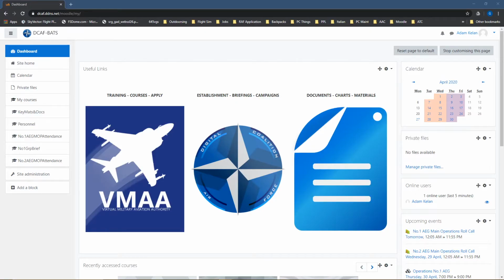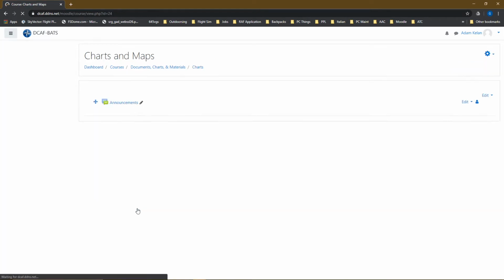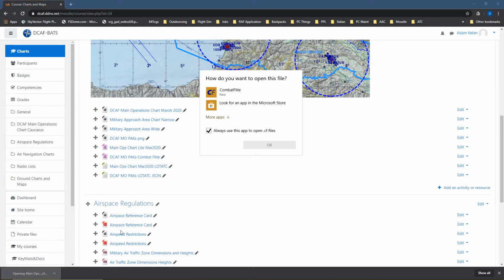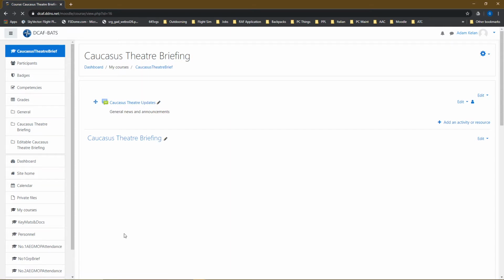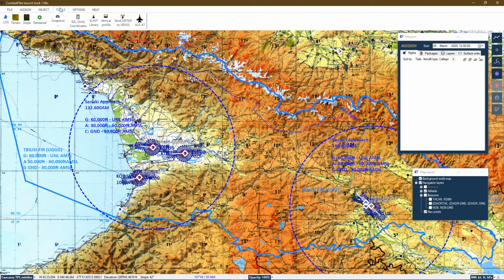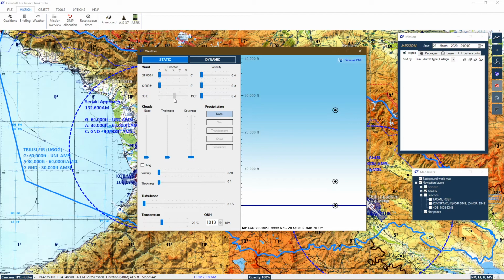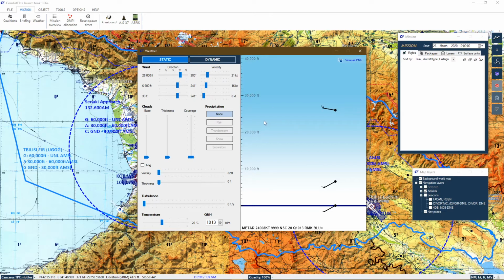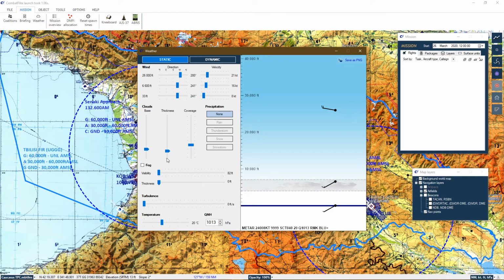DCAF | V2 Chapter 16 | VMAA Objective 6.3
How to enter CombatFlite files, and enter Weather data.

⌚ EU Timezone - Operations on Thursday Evenings at 1830GMT/BST

🎓 Training - Boasting a powerful training platform, we offer training in layered steps, at a time that suits you, and with a challenge suited to each level.

☕ Community - As part of the DCAF, you’ll find opportunities to branch out. We have a diverse community for you to hang out with, and learn from.